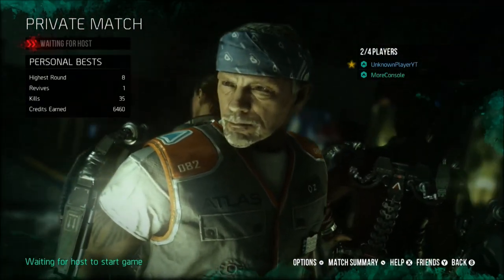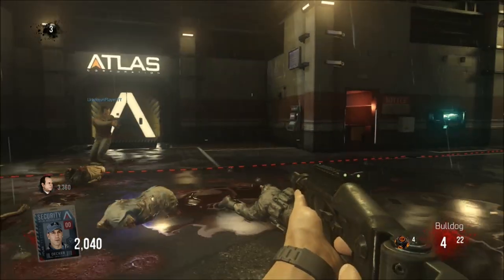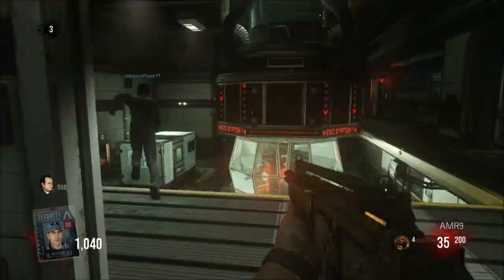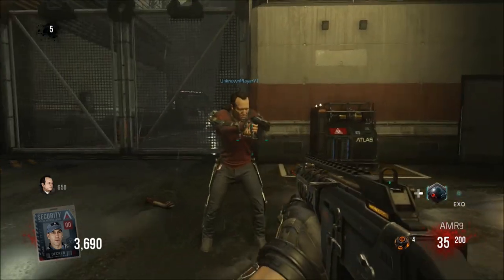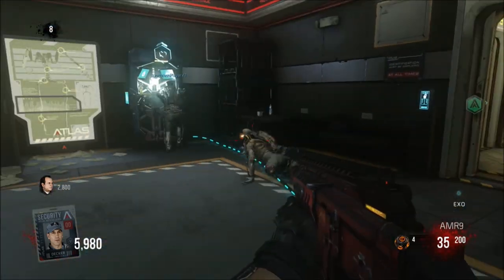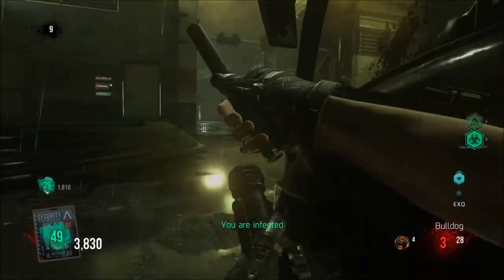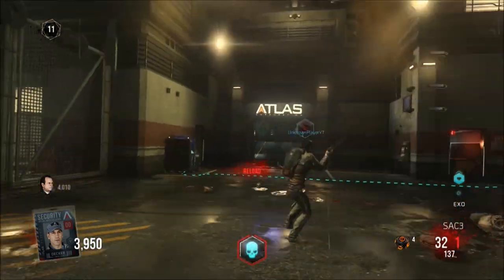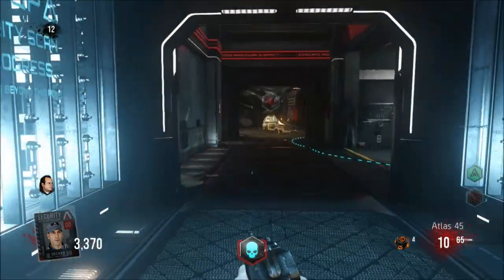Call Of Duty Exo Zombies! My First Game!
Check out my first game of Exo Zombies on Call Of Duty Advanced Warfare!